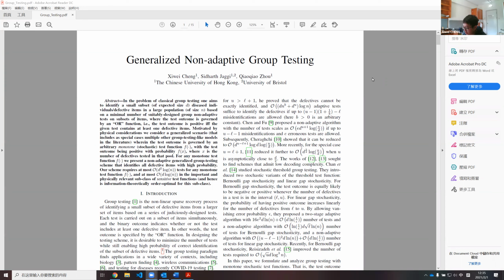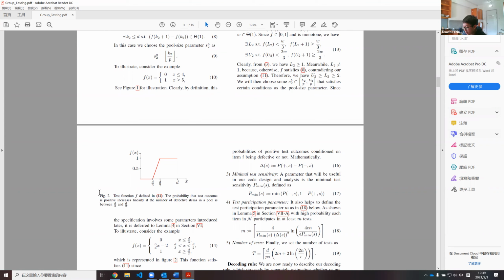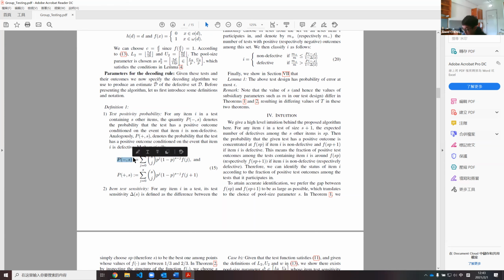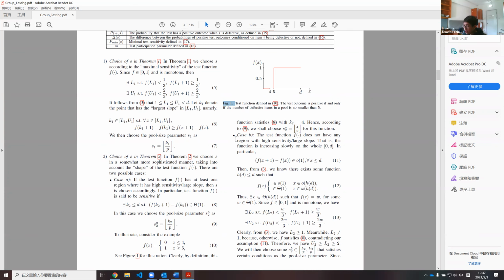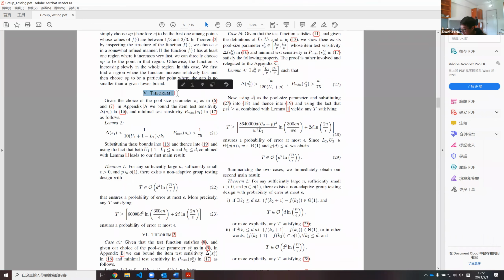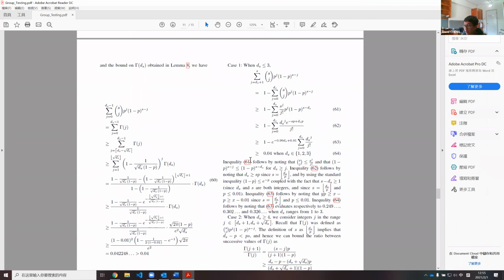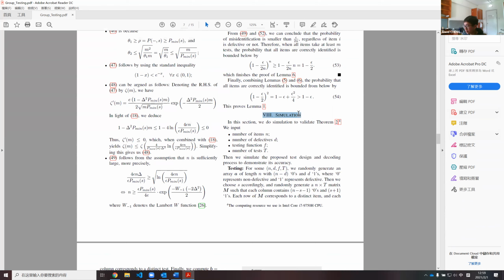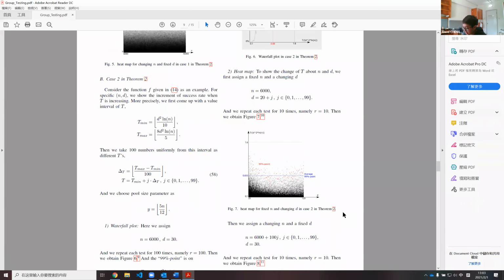Video Explanation of "Generalized Non adaptive Group Testing"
Here is a video explanation of "Generalized Non adaptive Group Testing". The longer version of this paper can be found in